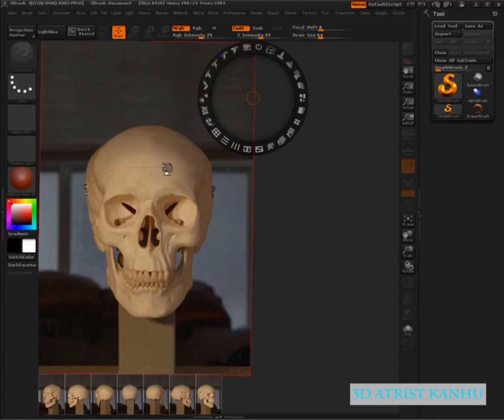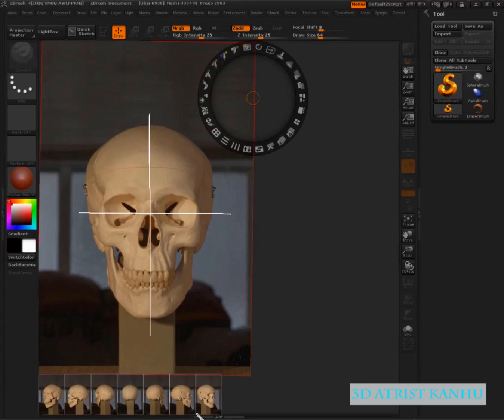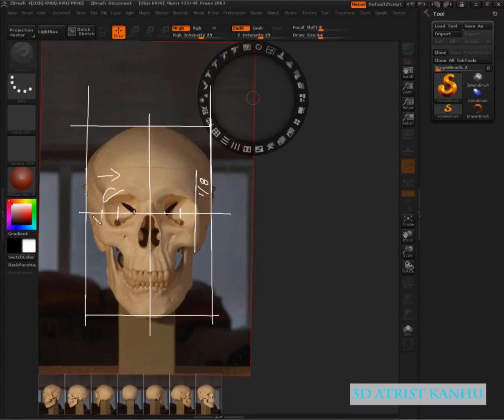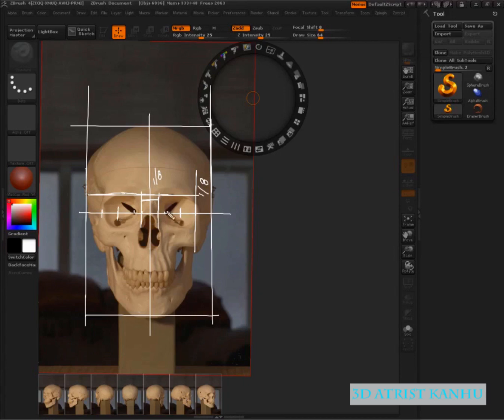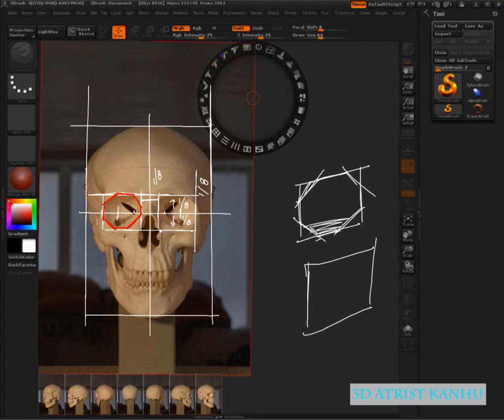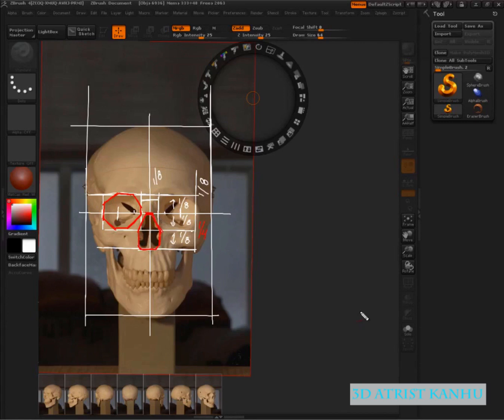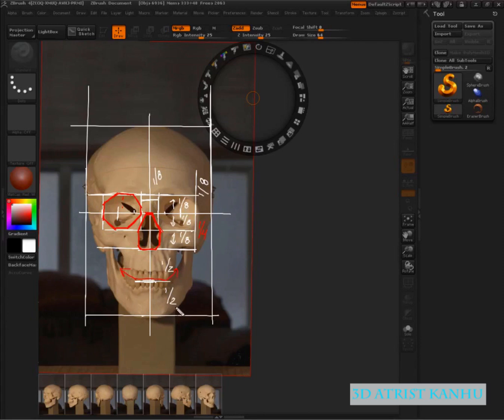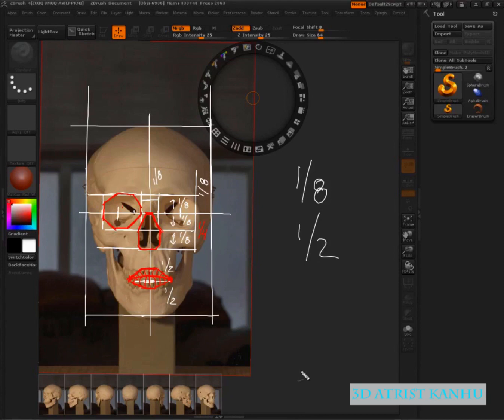measurement of human skull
z brush-human anatomy_skull preposition in